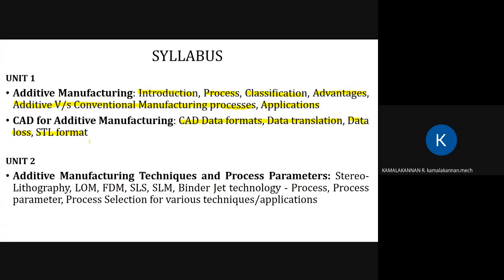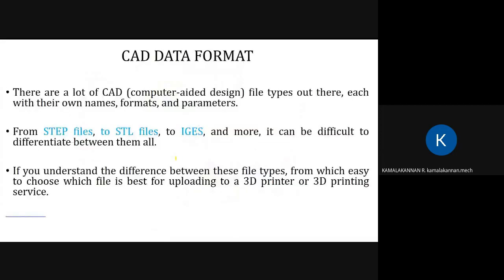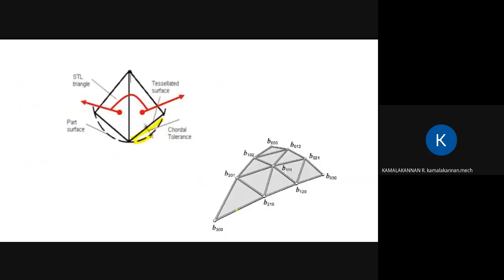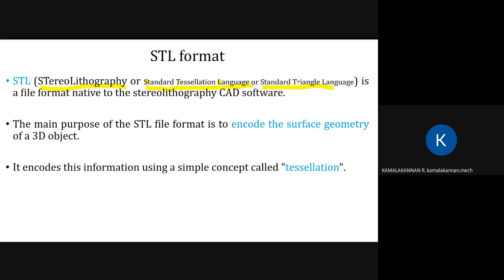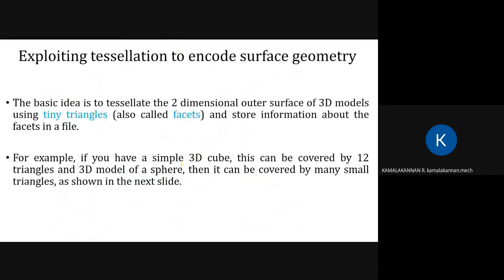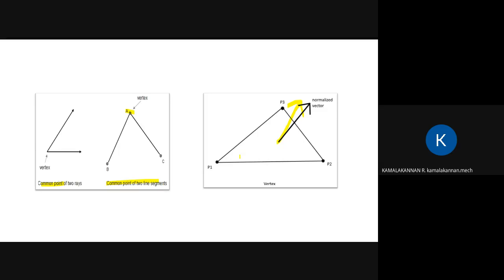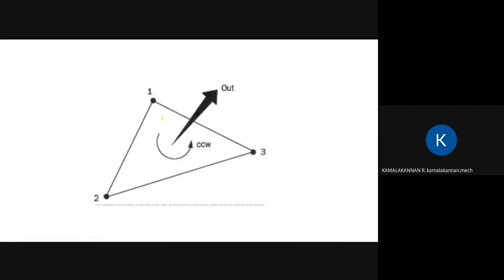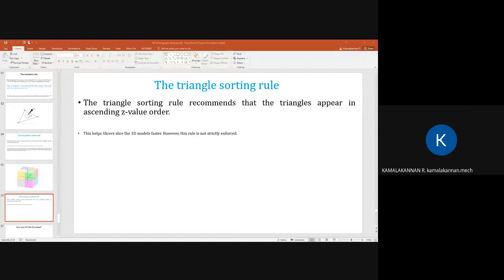Introduction to 3d printing